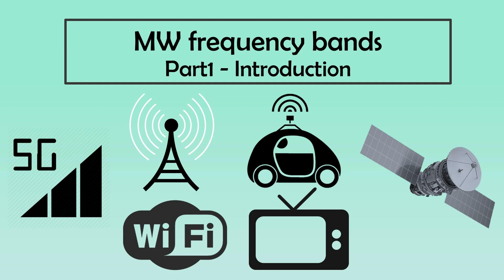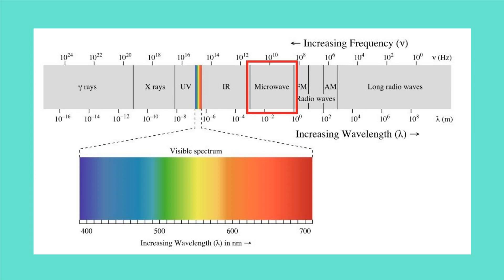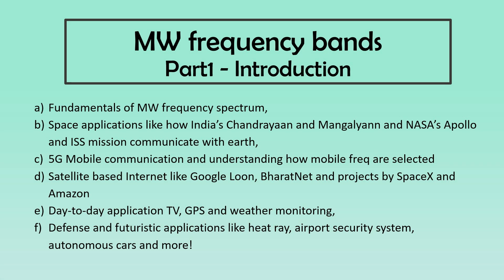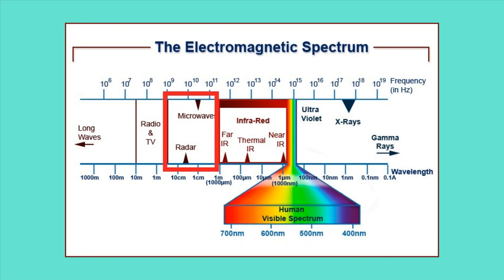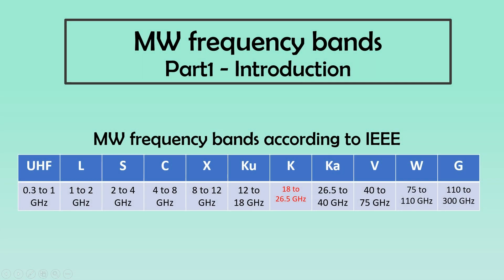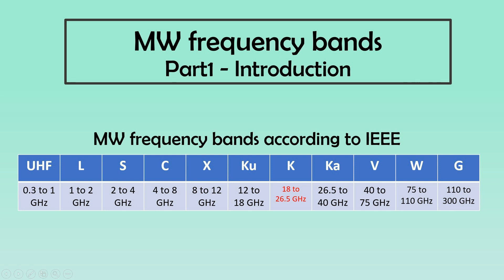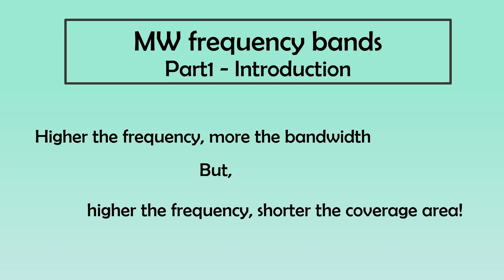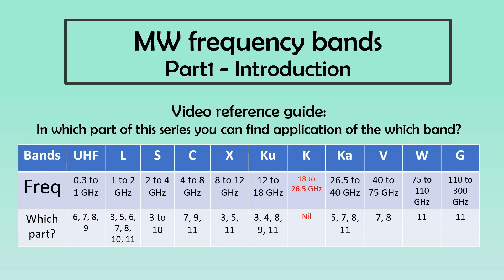MW P1: Introduction to Microwave frequency bands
In the first part of video series about microwave frequency band, we are going to see the basics of microwave frequency.

In this series, consisting of 11 parts, we will cover the following topic:
1) Fundamentals of MW frequency spectrum,
2) Space applications like how India’s Chandrayaan and Mangalyann and NASA’s Apollo and ISS mission communicate with earth,
3) 5G Mobile communication and understanding how mobile freq are selected
Satellite based Internet like Google Loon, BharatNet and projects by SpaceX and Amazon
4) Day-to-day application TV, GPS and weather monitoring,
5) Defense and futuristic applications like heat ray, airport security system, autonomous cars and more!